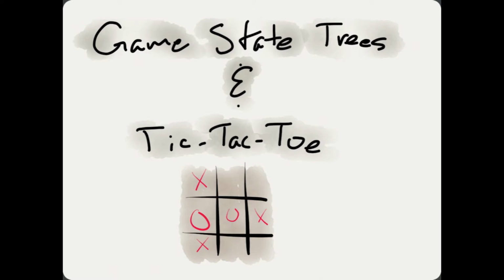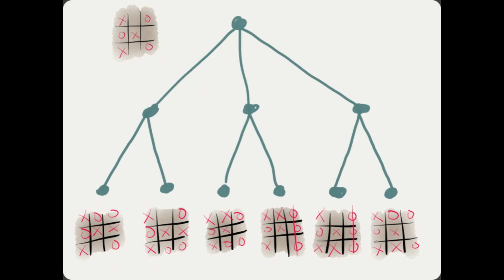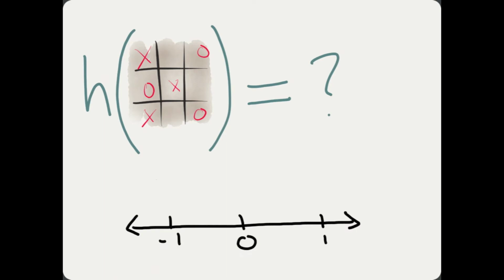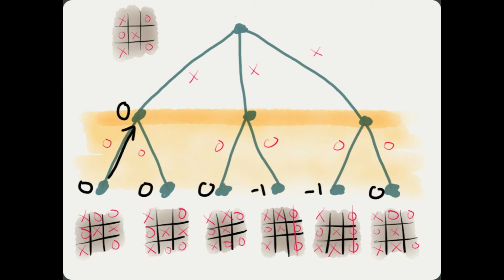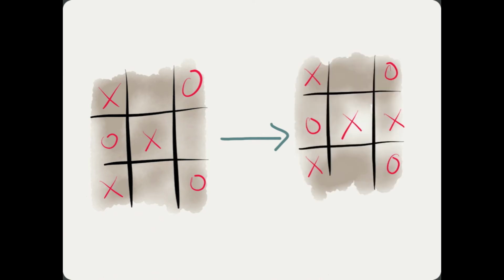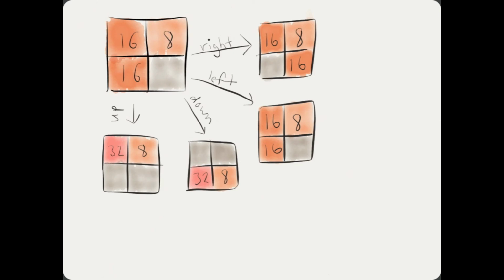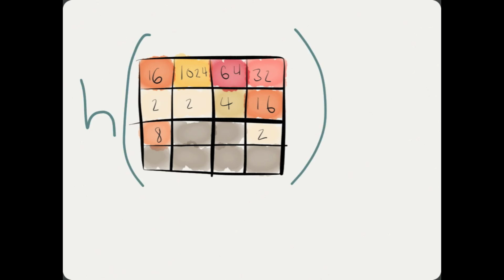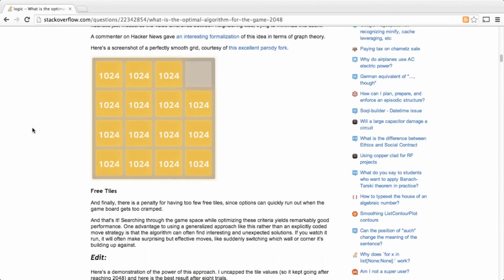A Whiteboard Intro to 2048 and Minimax Algorithms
A quick intro to minimax, specifically as it applies to 2048.